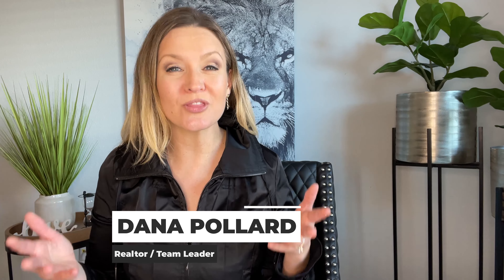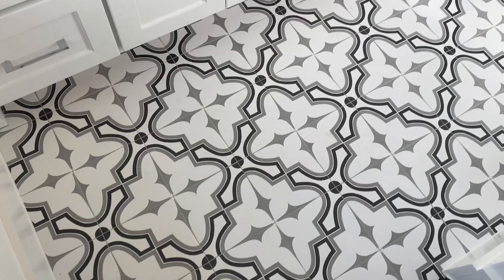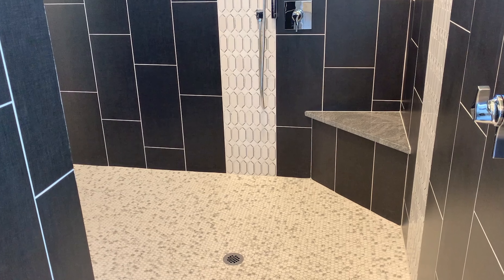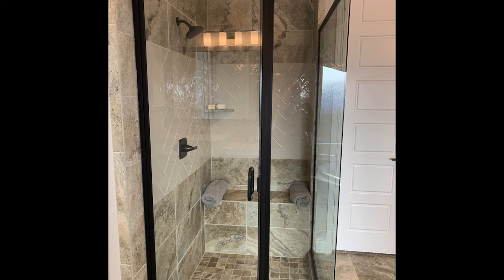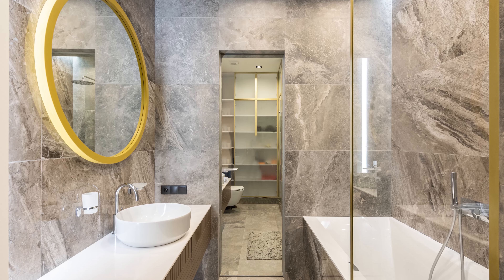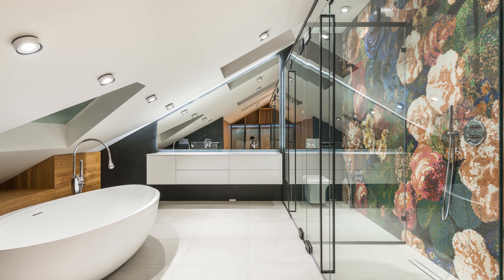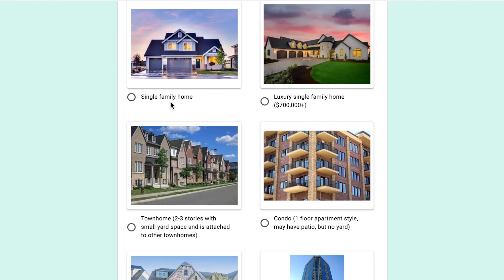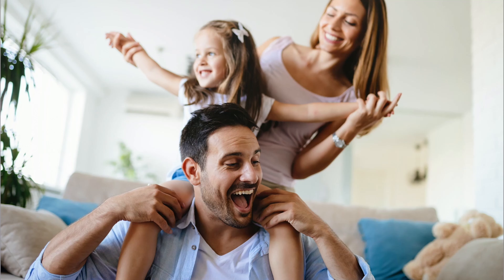7 Bathroom Design Ideas and Trends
🏠 Thinking about moving to Texas? Get step-by-step guidance with a local DFW expert!